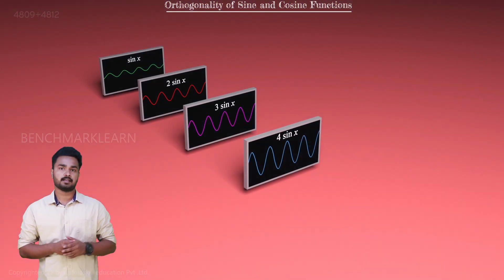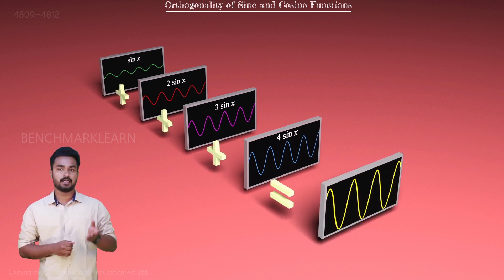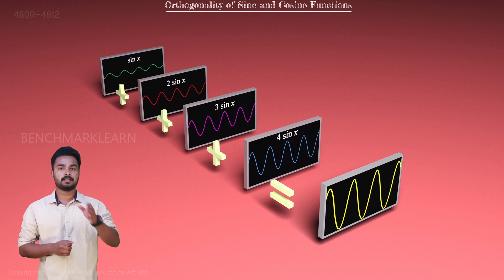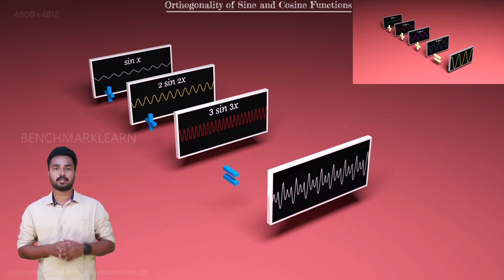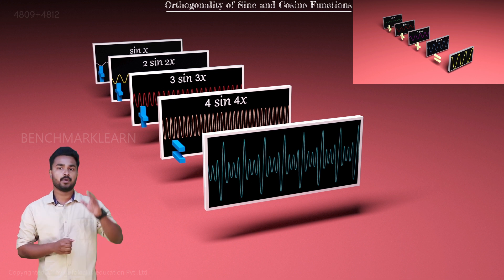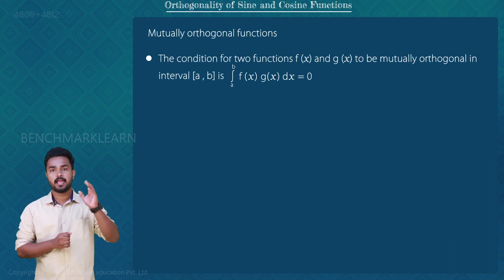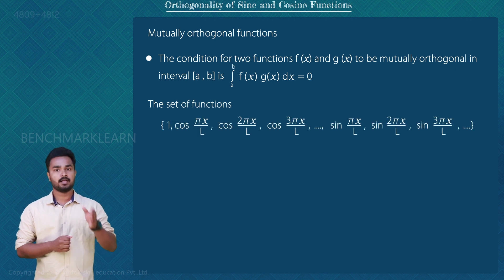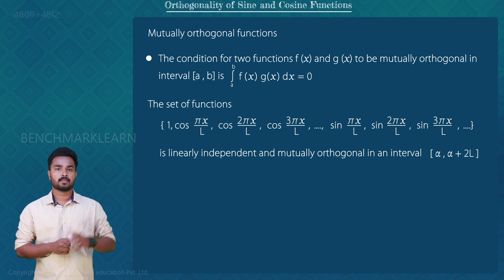Orthogonality of sine and cosine functions | Differential Equations | Benchmark Engineering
Orthogonality of sine and cosine functions | Engineering mathematics video lectures